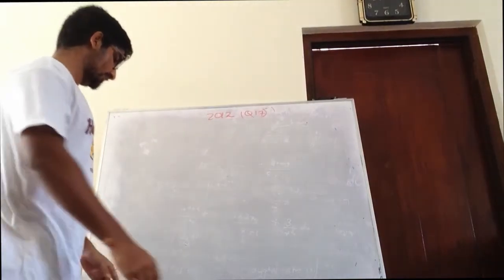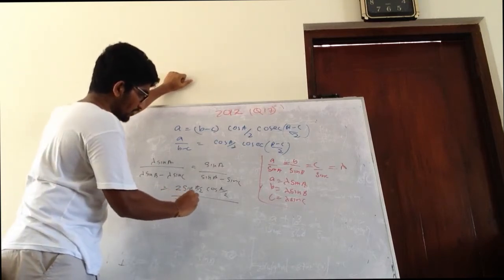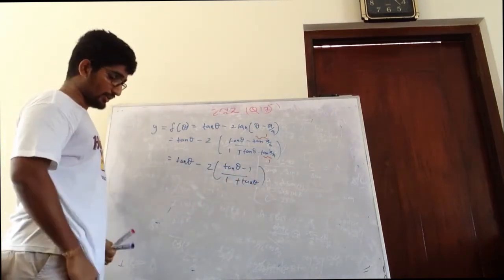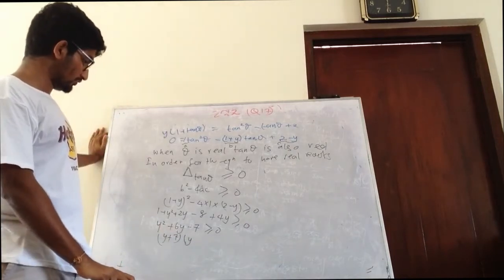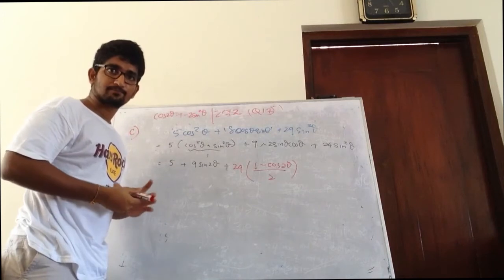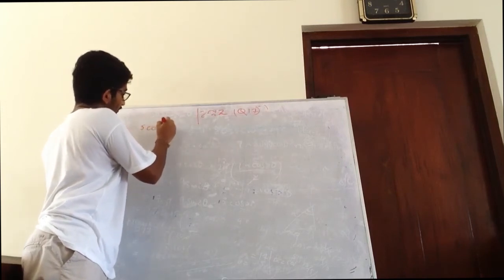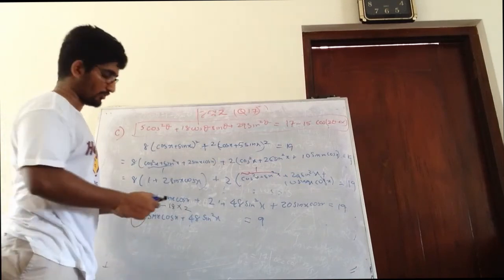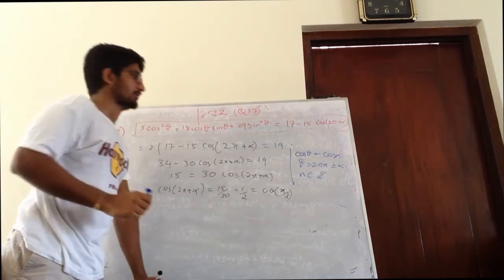2012 A/L Q17- Trigonometry - Combined Math 1 (Pure)